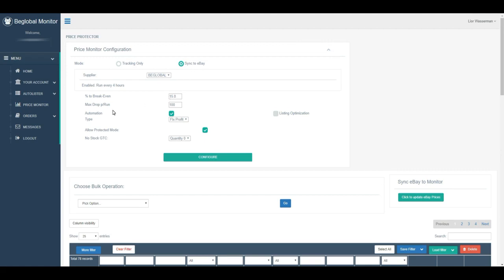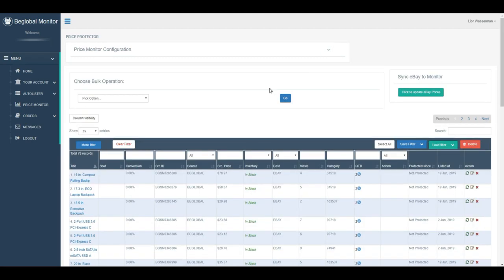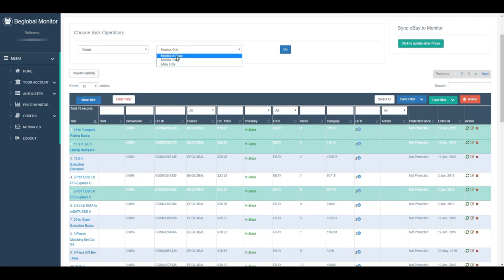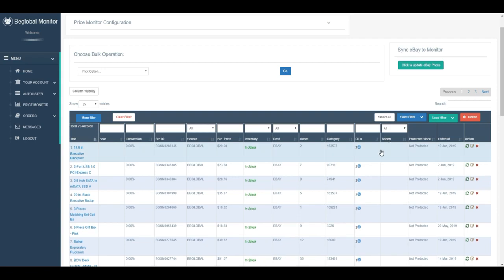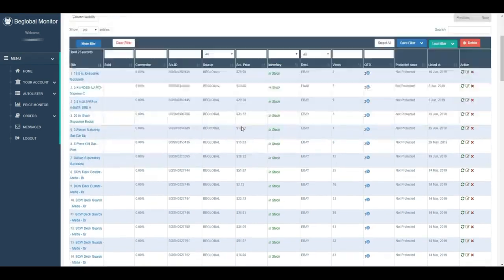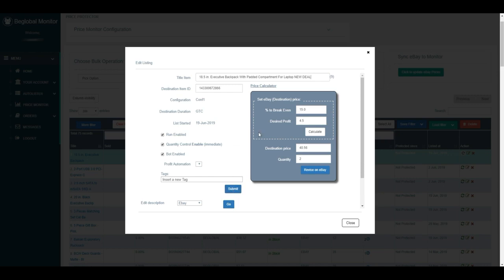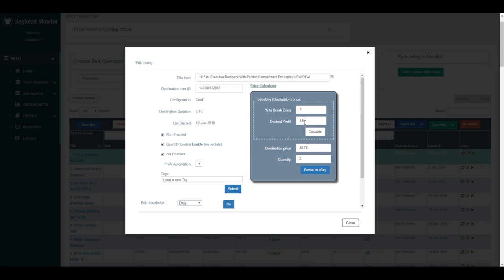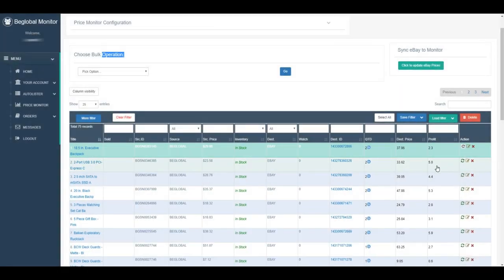Getting to know our price monitor Video 2 Main page, columns & revisions BeGlobal